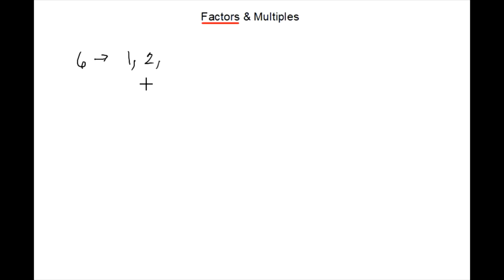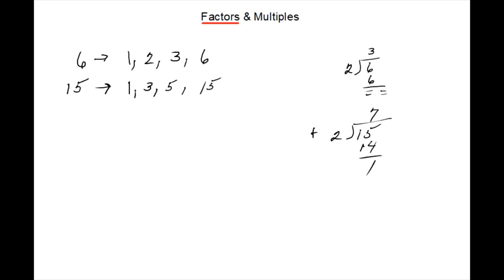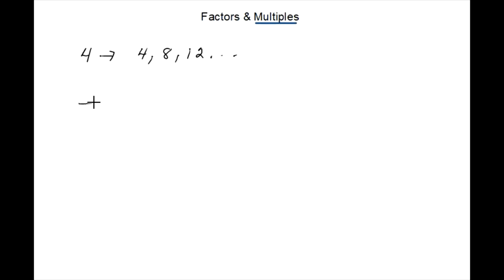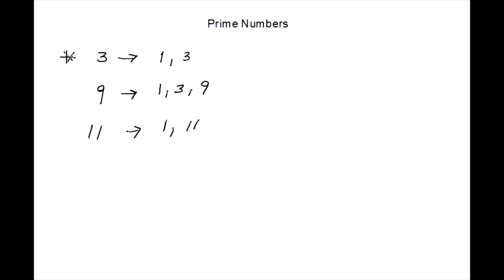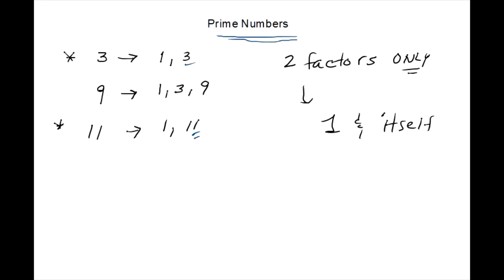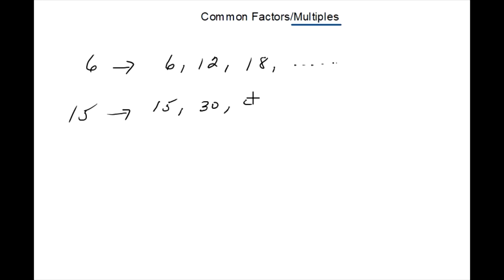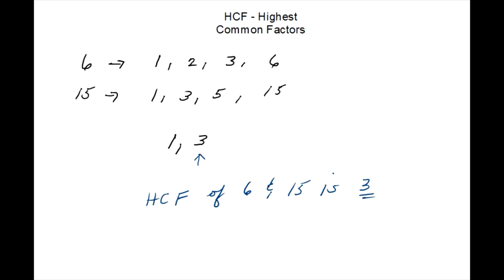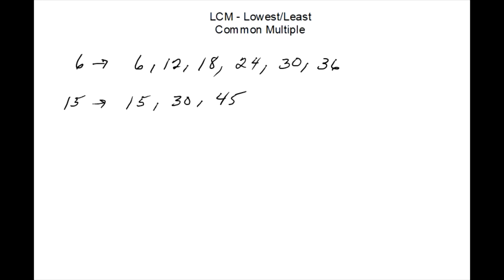Finding LCM and HCF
This video demonstrates how to find LCM (Least/Lowest Common Multiple) and HCF (Highest Common Factor)